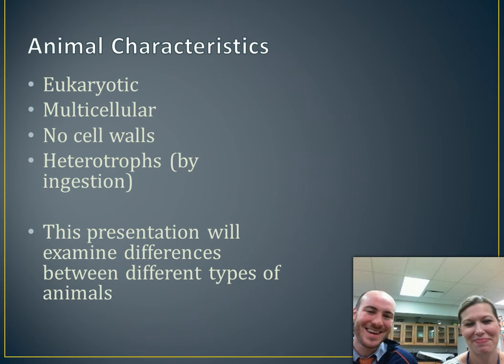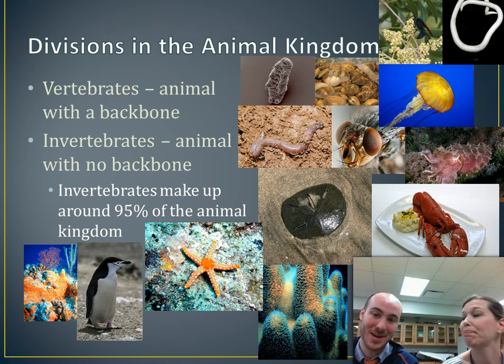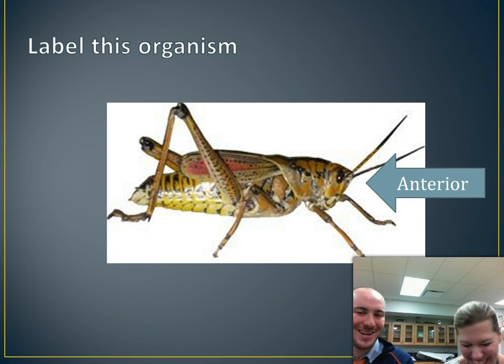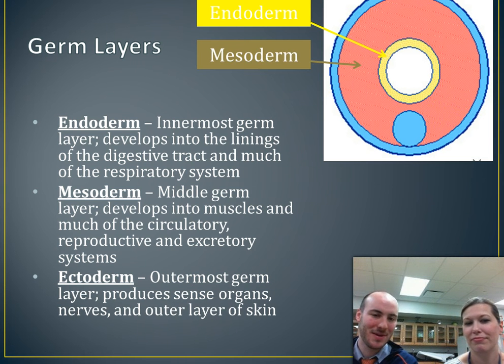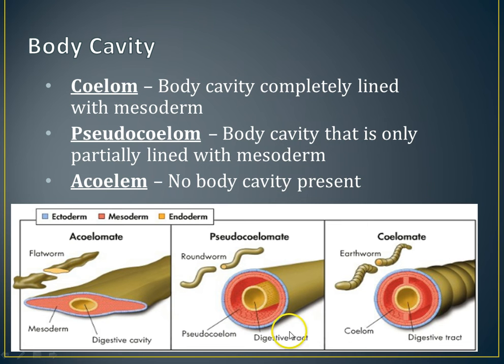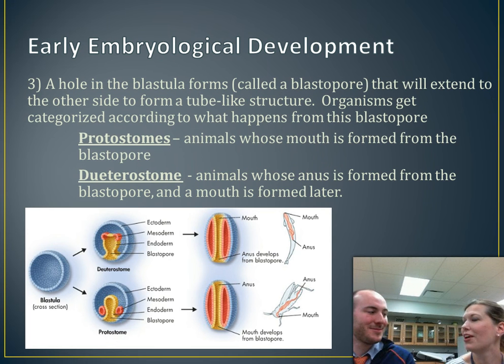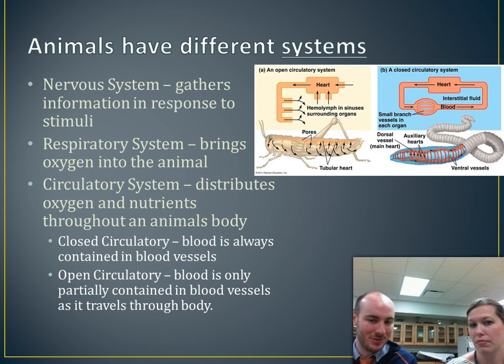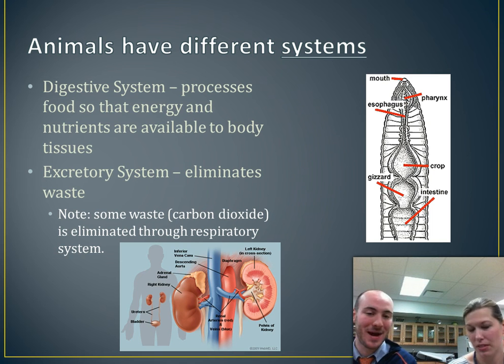Intro to Animals